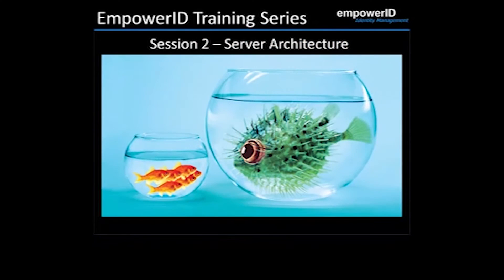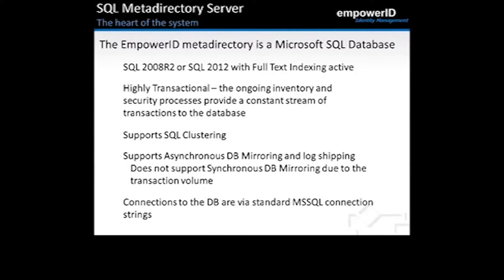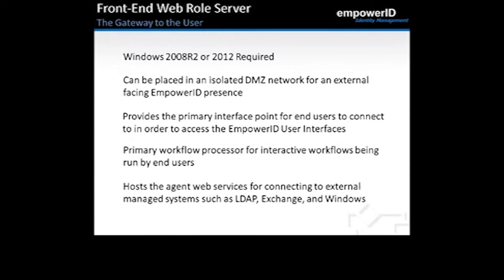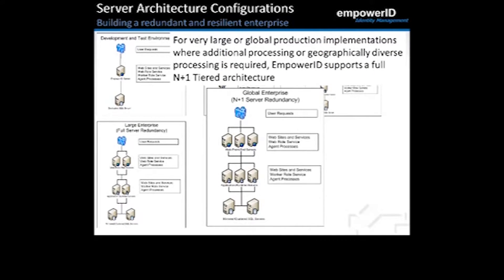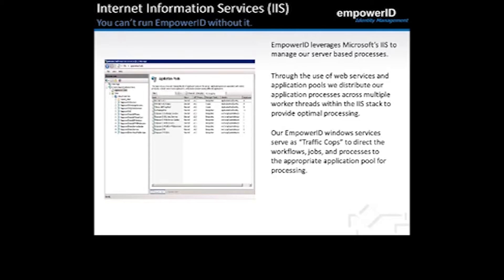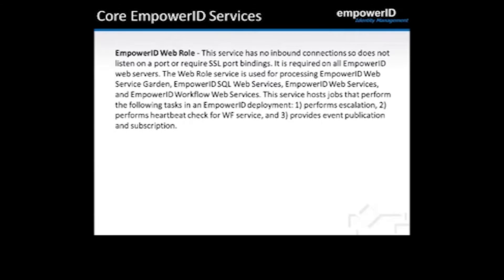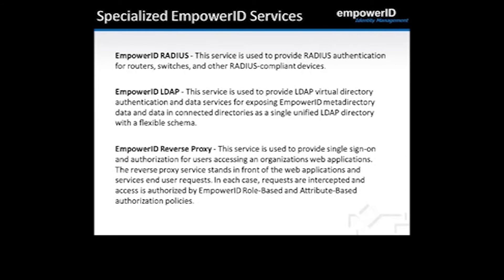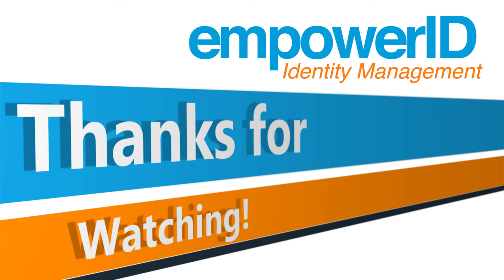EmpowerID 101 - Server Architecture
This video describes the EmpowerID server architecture components and the various configurations that can be created